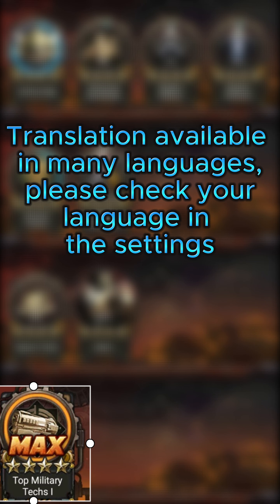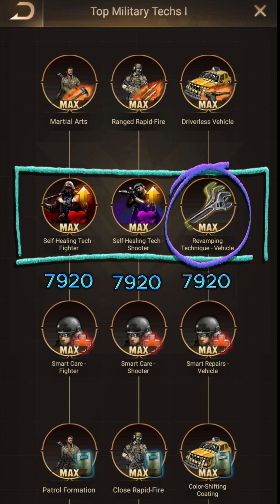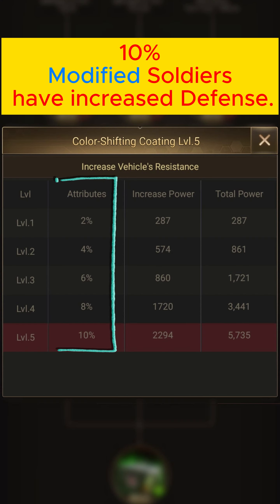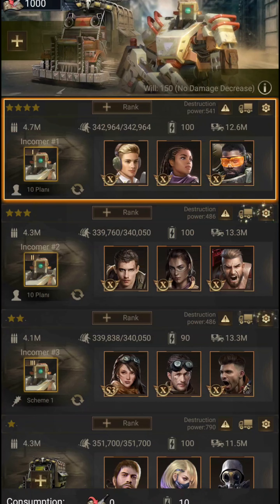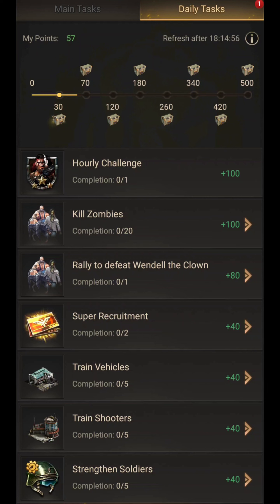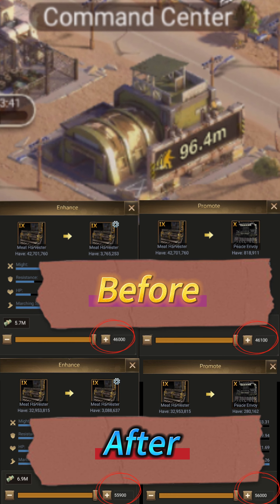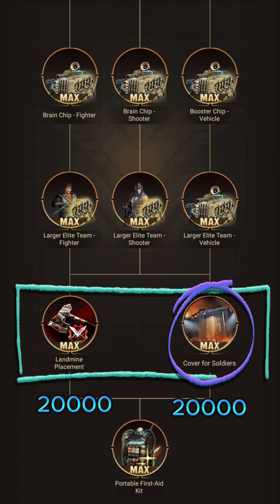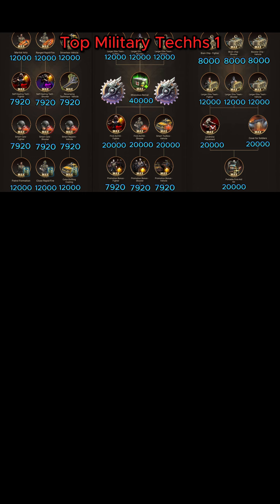New Technology Detailed InformationTop Military Techs 1-Last Shelter Survival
🔵🔵You are invited to be informed early about many awards and innovations.🎁🎁🎉🎉
🟢🟢My Discord Server 📢📢👇👇

Svs Kill Event,
 LC WAR
Fearless Warrior
Last shelter
monster base
263 vs 179
313 vs 179
eden
ssv vs dtb
state 21
kos vs 8VM
Mars vs luffy
dtb vs tw6
100 vs tkh
100 vs nkc